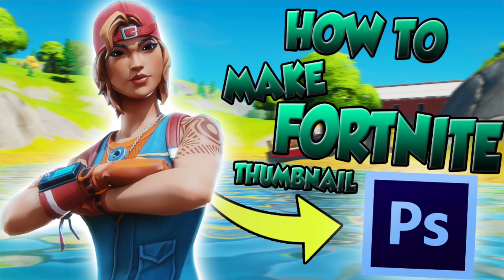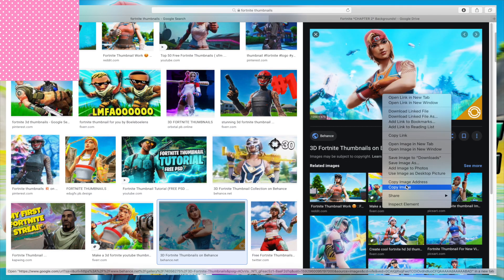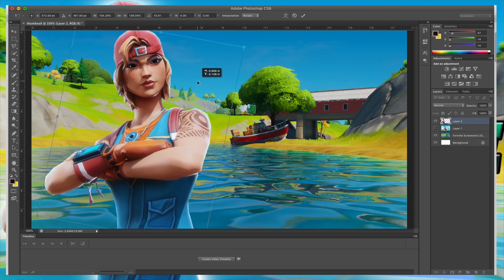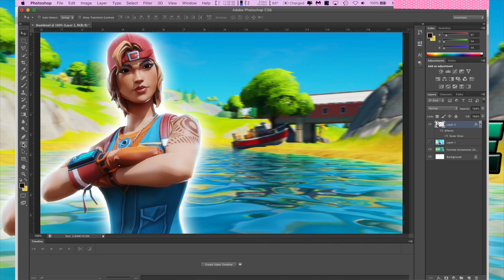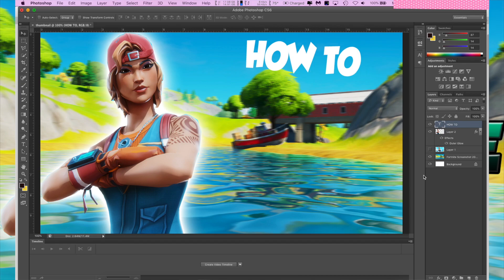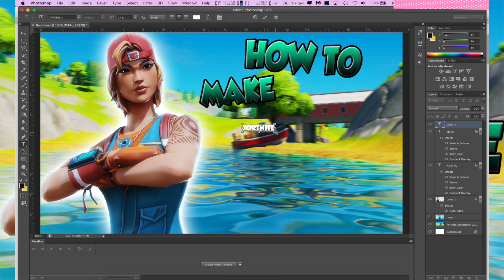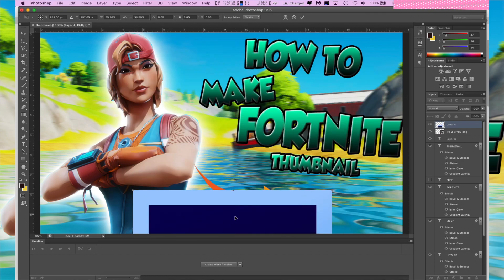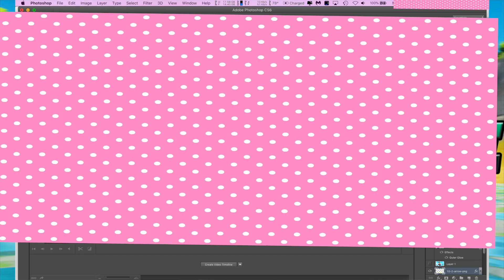HOW TO MAKE A FORTNITE THUMBNAIL WITH PHOTOSHOP 2020 (FOR BEGINNERS) *FOR FREE*